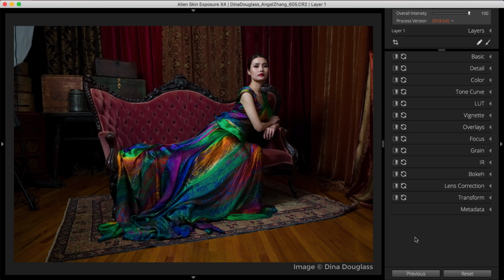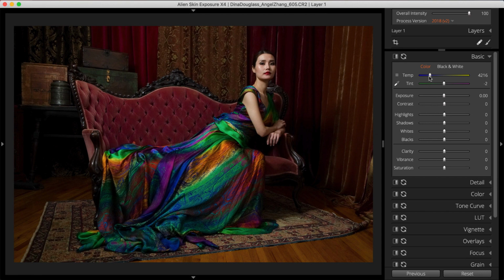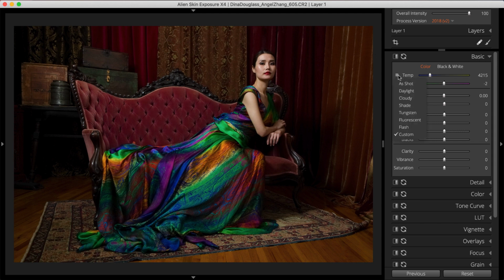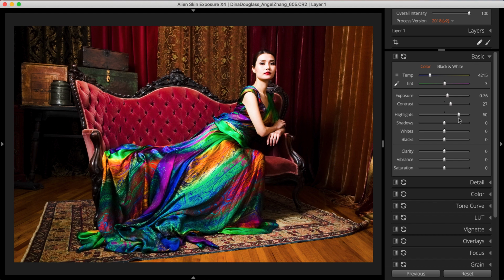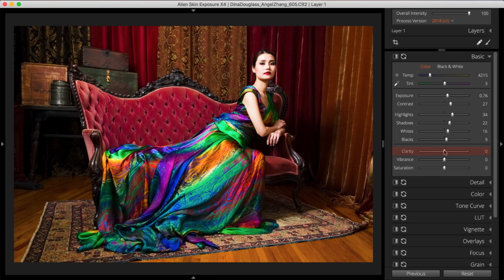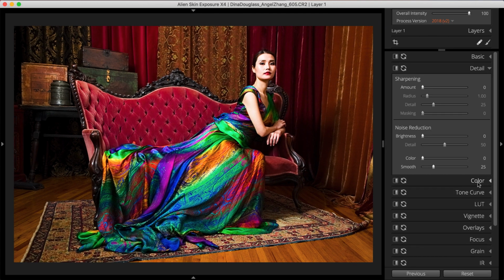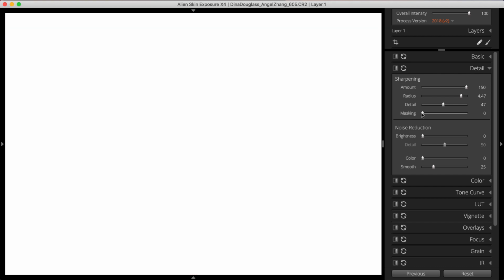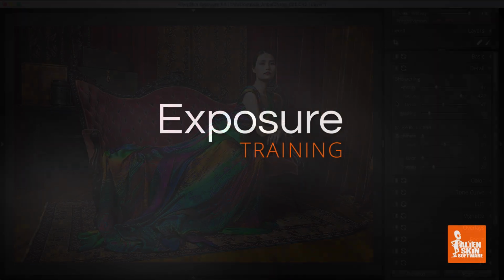Exposure Editing - Editing RAW Photos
Learn how to use few quick and easy adjustments to enhance your RAW images. We use Exposure for the demonstration in this video. If you don’t own Exposure, download the fully functional trial from our

If you're looking for technical help.

You can access Exposure's default keyboard shortcut map via the Help menu, or visit this